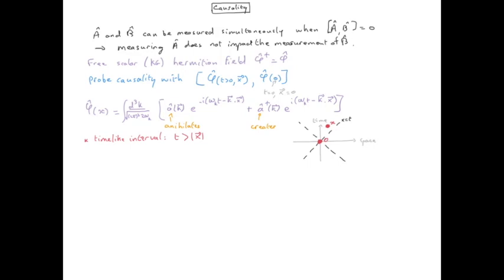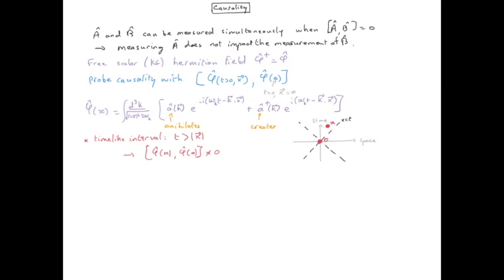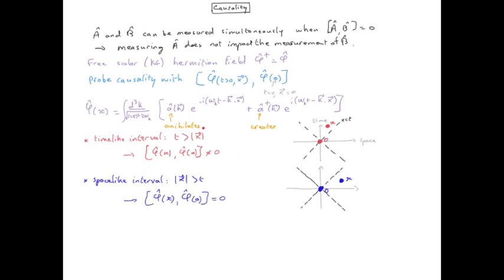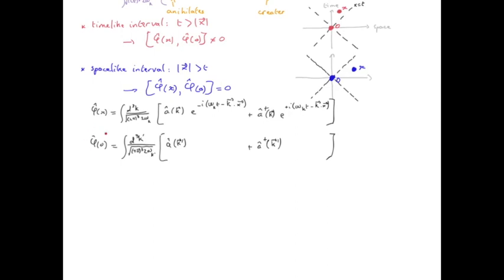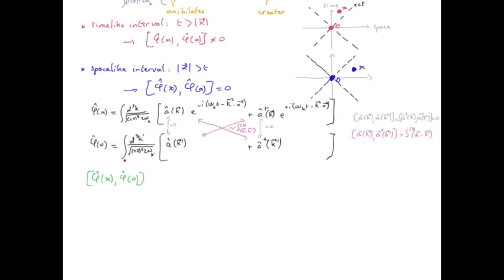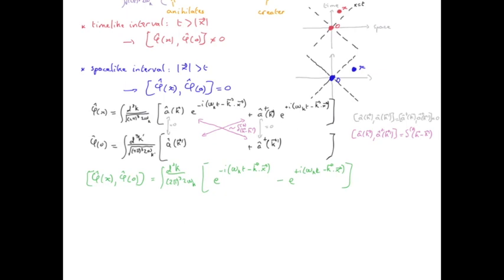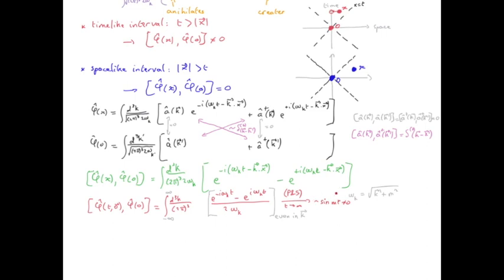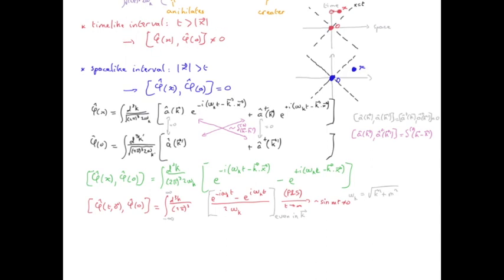QFT21.1 causality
This video is about QFT21.1 causality